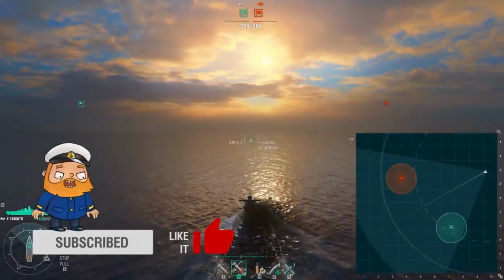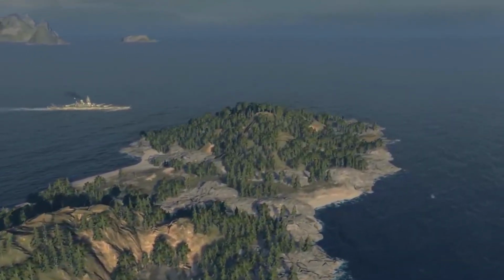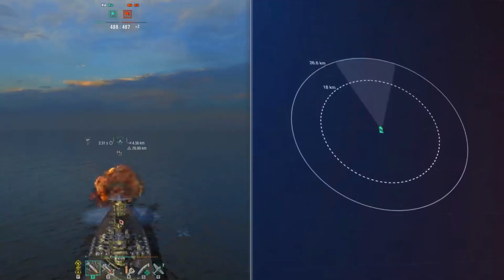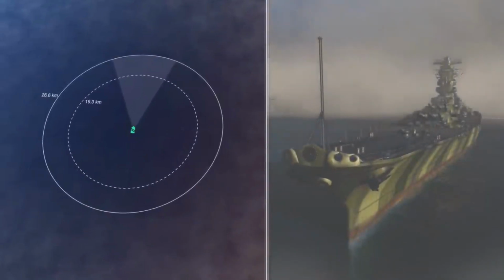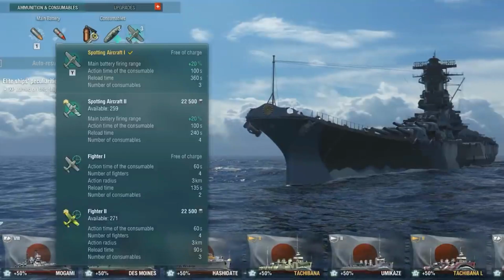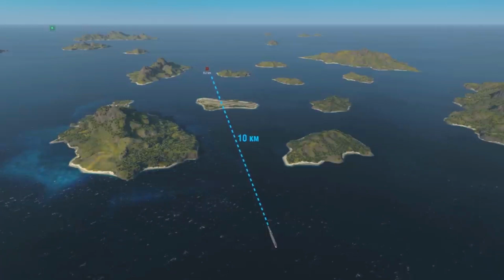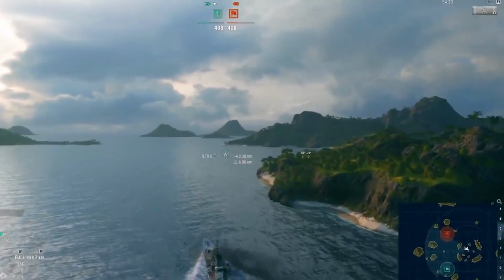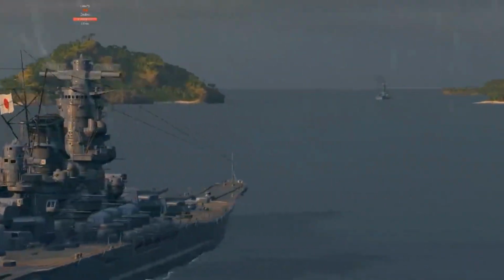World of Warships - How it Works - Spotting System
Well, HELLO and WELCOME to the Video!!!  Food and Drink Reviews, Gaming, Cloud Gazing, Unboxings, Product Reviews etc...

A Real Variety Channel.